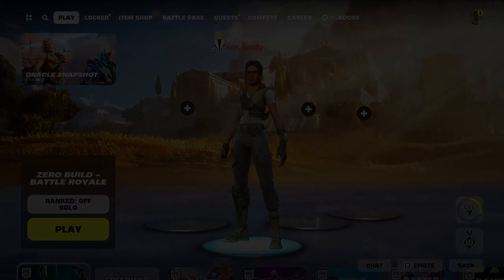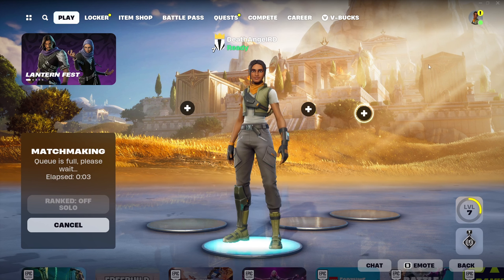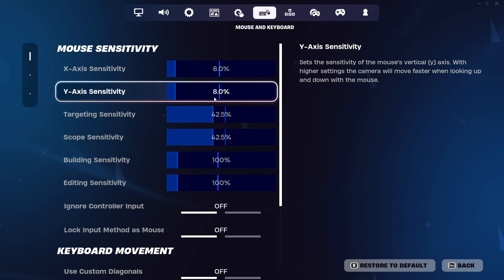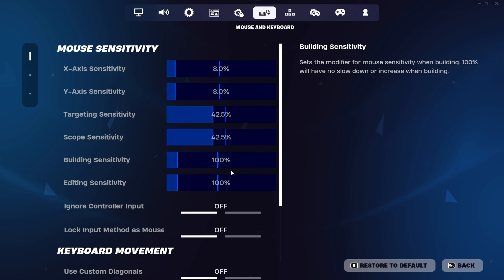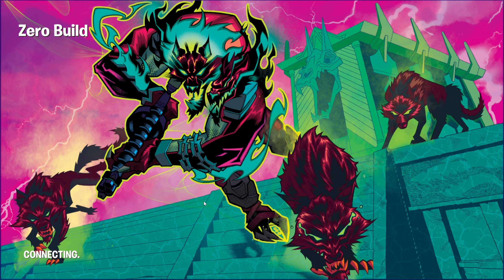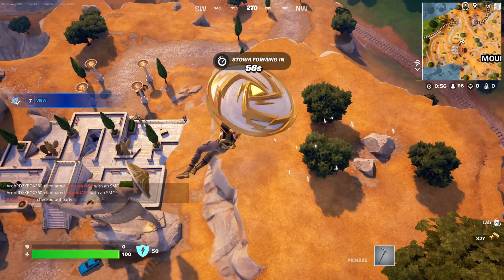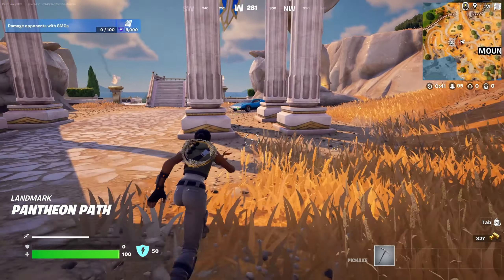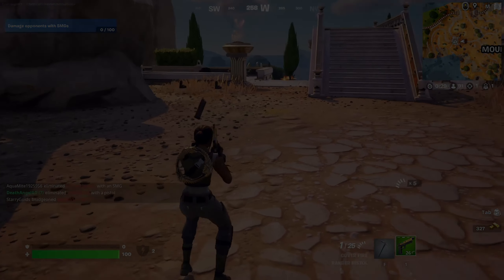How to get better aim in Fortnite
🚀 Improving your aim is crucial for success in Fortnite. This guide offers valuable tips and techniques to help you enhance your aiming skills and become a more accurate player. From adjusting your sensitivity settings and practicing aim drills to utilizing aim training maps and focusing on crosshair placement, there are various strategies you can employ to sharpen your aim. Whether you prefer using controllers or keyboards and mice, these tips are applicable to players on all platforms. By incorporating these techniques into your practice routine and maintaining consistency, you'll notice significant improvements in your aiming abilities, leading to more successful engagements and victories in Fortnite.

1. My Video Maker

2. My Scripts Writer